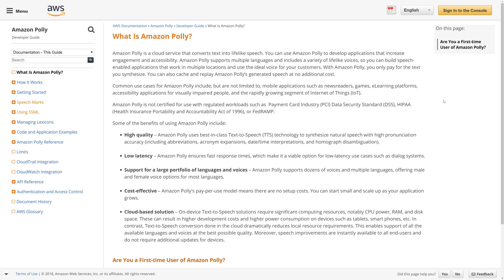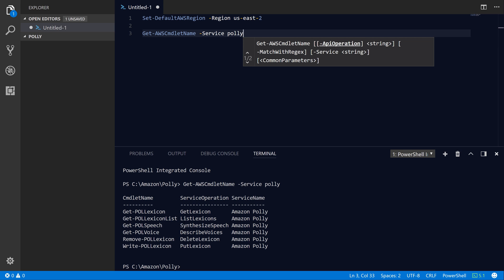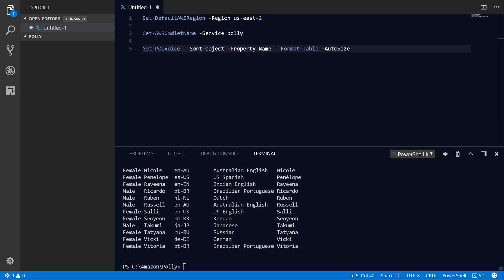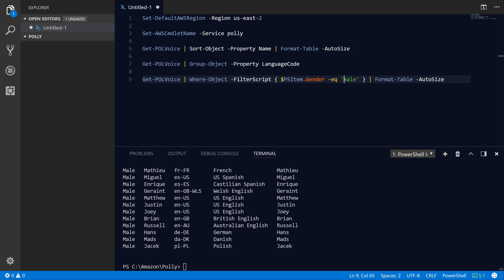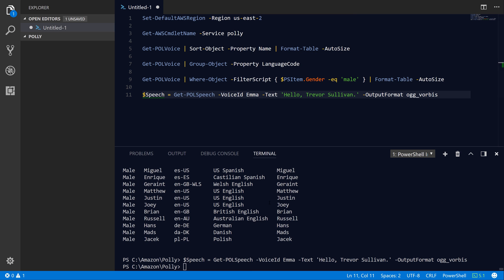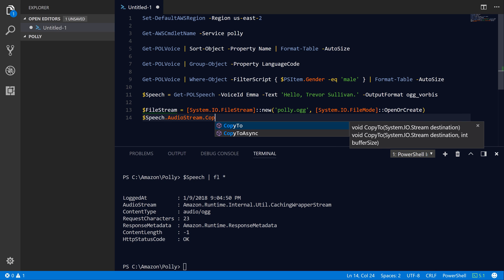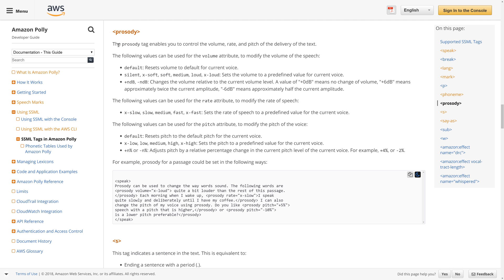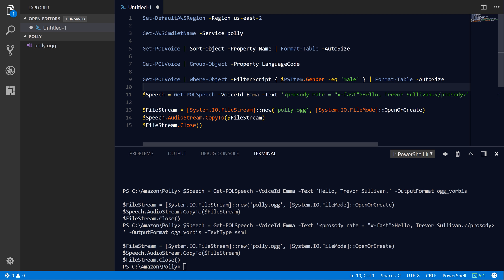Generating Text-to-Speech Audio Files with Amazon Polly and PowerShell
In this video, we'll explore how to generate audio files using the Amazon Polly text-to-speech service and the AWS Tools for PowerShell. You can choose from a wide variety of different voices to generate your audio files, using different genders (male or female), to different countries and languages (eg. Italian, French, English).

The Get-POLVoice command, in the AWS Tools for PowerShell, will query for a list of supported voices in Amazon Polly. You can use built-in PowerShell commands to filter, sort, and group the list of voices: Where-Object, Sort-Object, and Group-Object.

Once you've selected a voice that you want to generate audio files with, you can use the Get-POLSpeech command to call the SynthesizeSpeech API, which returns your audio file. Because the response contains an in-memory audio stream, you'll need to write the byte stream to the local filesystem, so you can playback the audio file with your preferred player. For example, I use VideoLAN Client (VLC) in this video, to playback audio files. When generating audio files with Amazon Polly, you have the choice of outputting Ogg Vorbis, MP3, or PCM audio formats.

To customize your speech further, you can use Speech Synthesis Markup Language (SSML) to add XML-based tags to your text, prior to generating your audio files. You can change the speech rate, volume, pitch, and many other attributes.

Amazon Web Services, the “Powered by AWS” logo, [and name any other AWS Marks used in such materials] are trademarks of Amazon.com, Inc. or its affiliates in the United States and/or other countries.